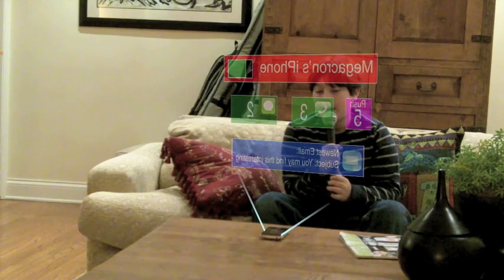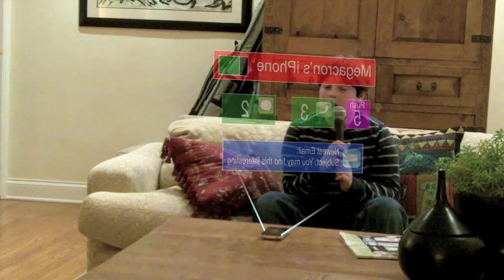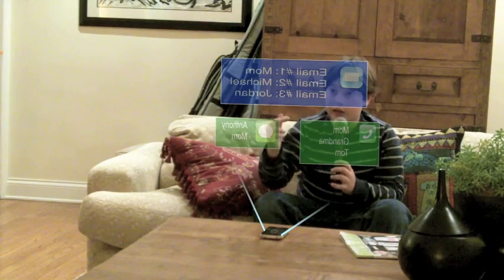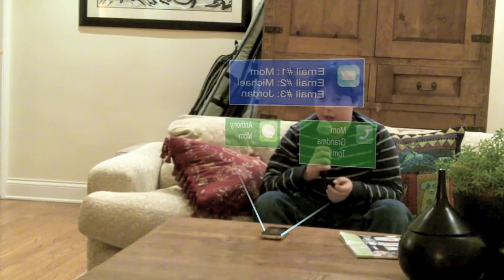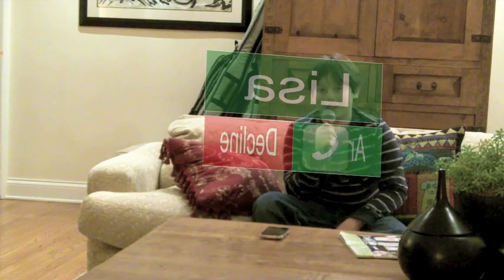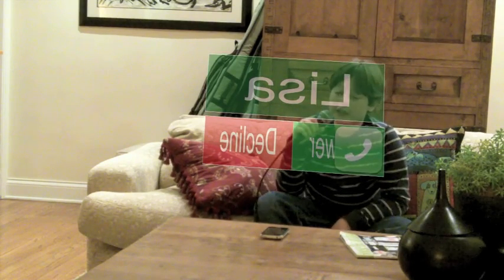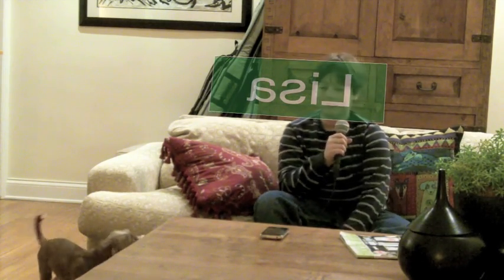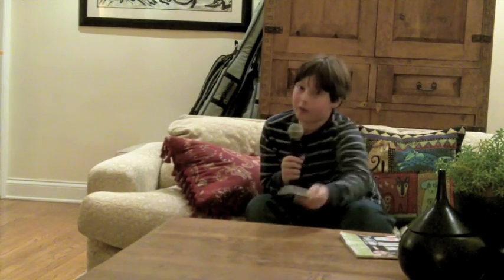iPhone 4G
The phone's hologram is buggy. They said they will fix this before the release date.